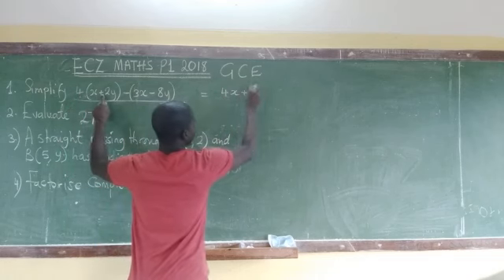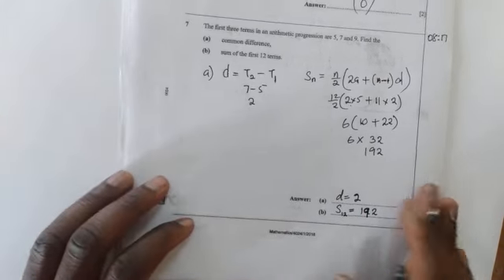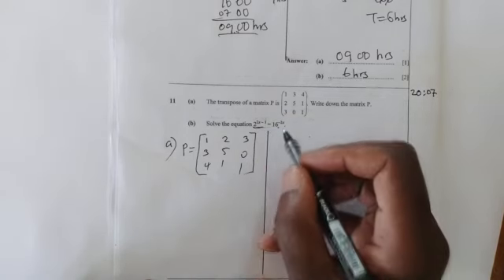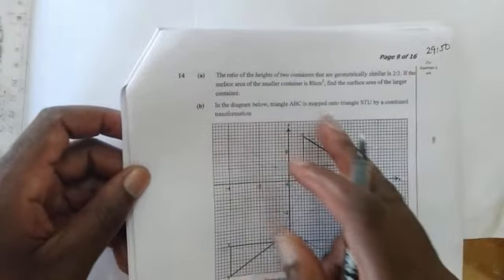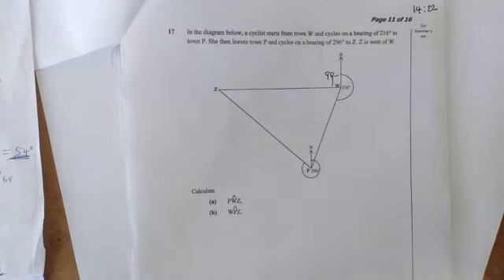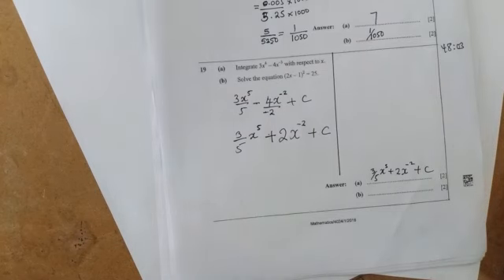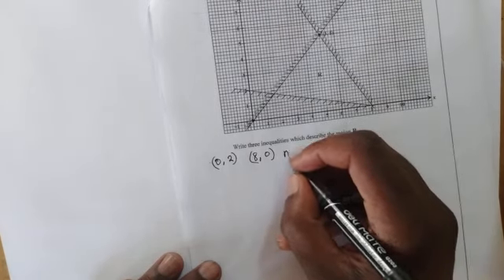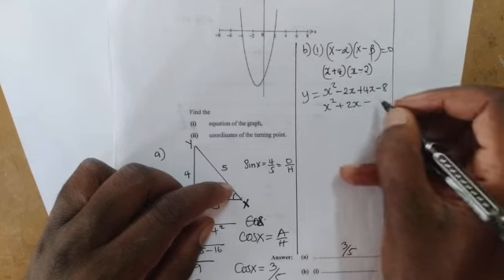ECZ,2018 GCE Mathematics paper 1 solved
00:00 intro
01:08 question 1
01:54 question 2
03:04 question 3
05:00 question 4
06:15 question 5
07:13 question 6
08:17 question 7
10:12 question 8
12:27 question 9
16:58 question 10
20:07 question 11
22:30 question 12
27:22 question 13
29:50 question 14
34:29 question 15
38:35 question 16
41:22 question 17
45:17 question 18
48:03 question 19
52:20 question 20
57:45 question 21
01:05:11 question 22
01:11:37 question 23